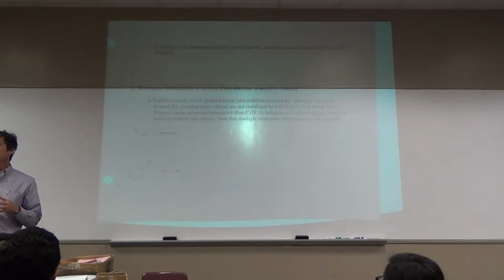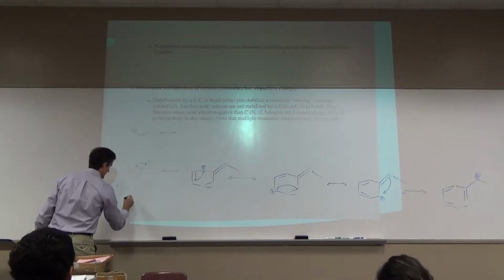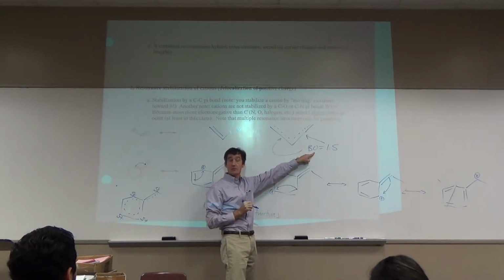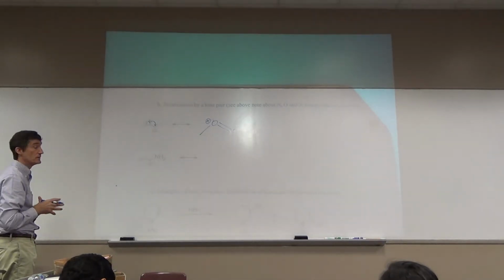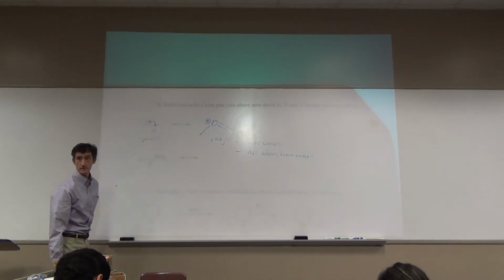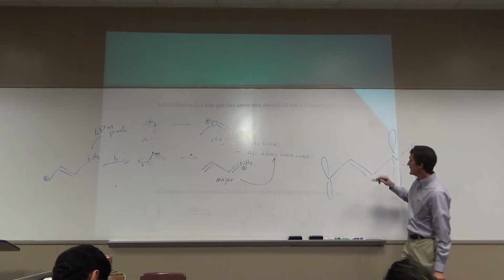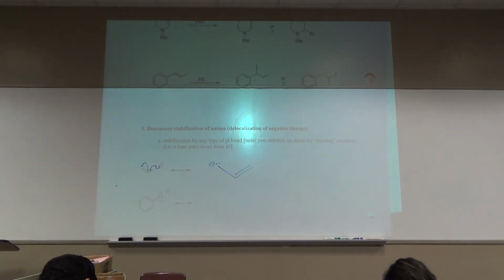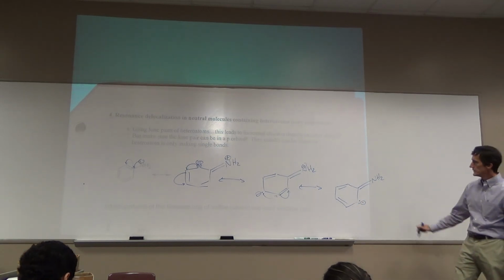Organic I_Oct27_More Resonance